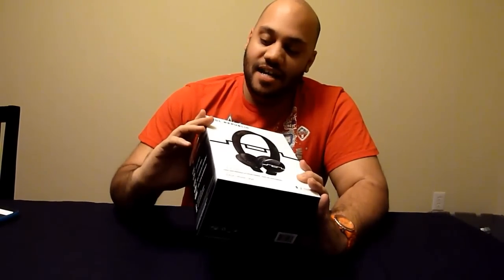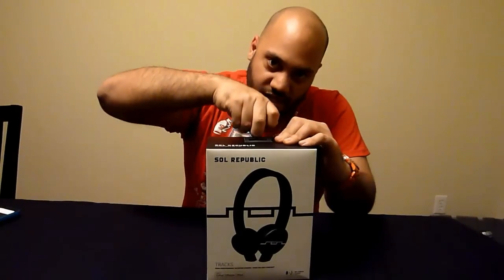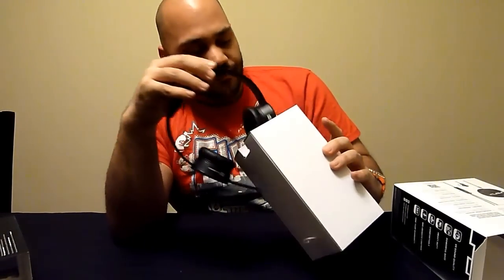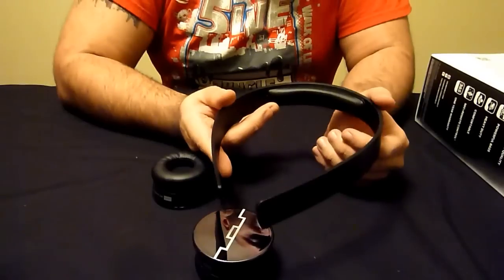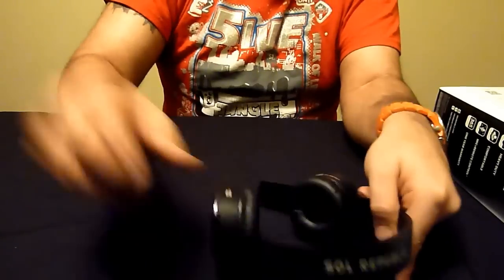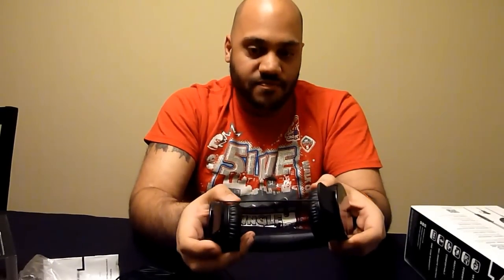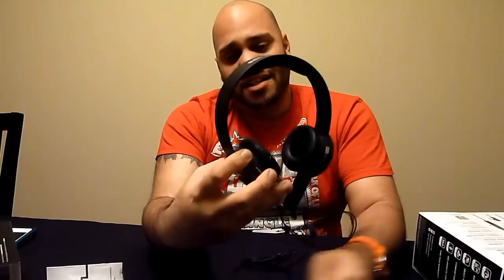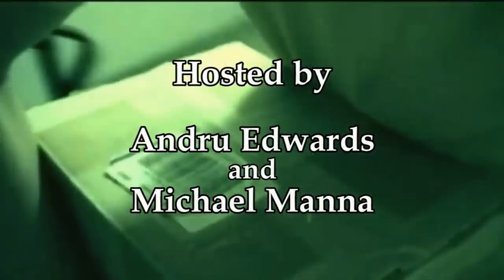SOL REPUBLIC Tracks headphones review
SOL REPUBLIC Tracks on-ear headphones were engineered from the ground up to sound incredible, feel comfortable, be virtually indestructible, and sets itself apart from the competition by being totally customizable. In this episode we open up the SOL REPUBLIC Tracks on-ear headphones and give you an up-close look at how they work.